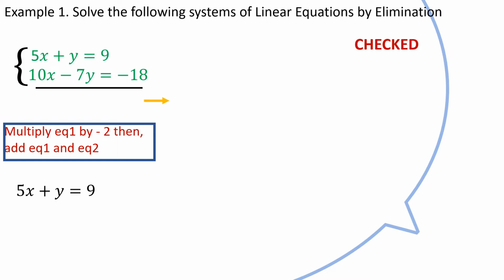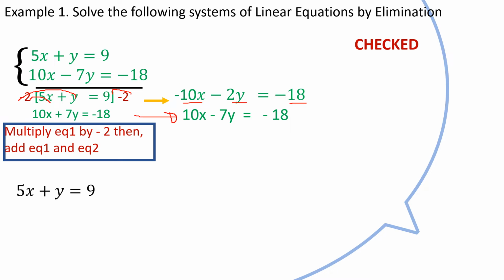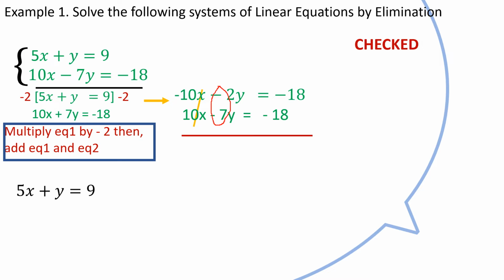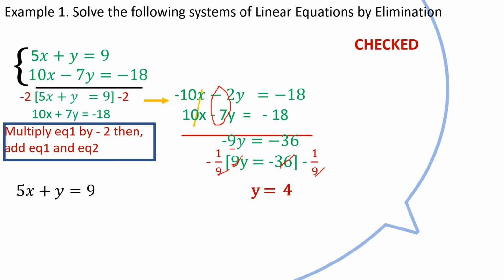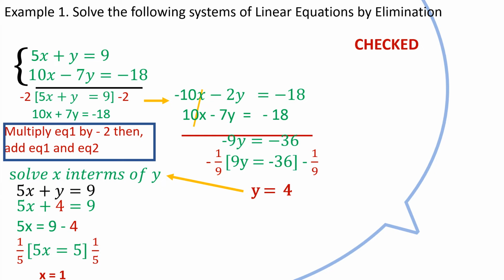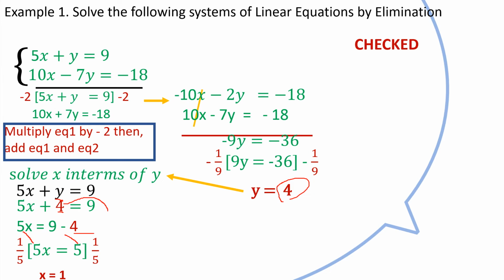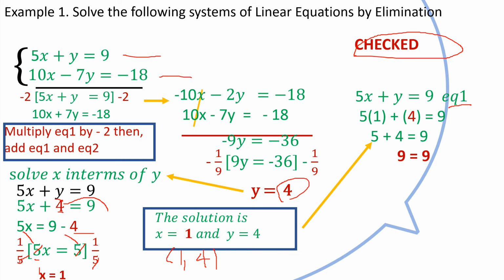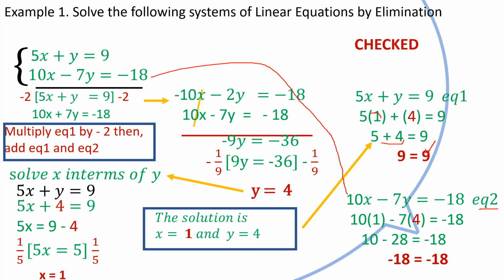System of linear equation by elimination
Free Math tutorial
Grade 8